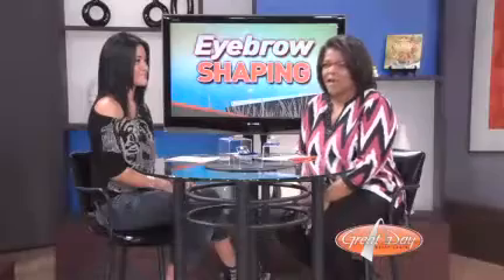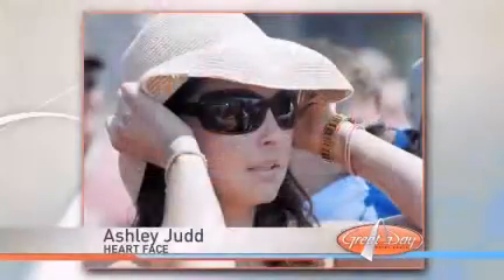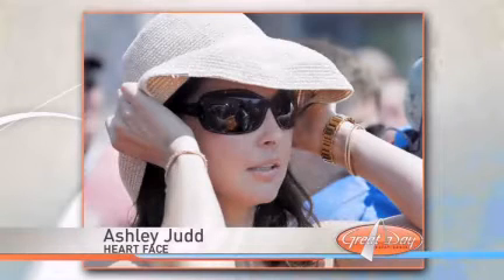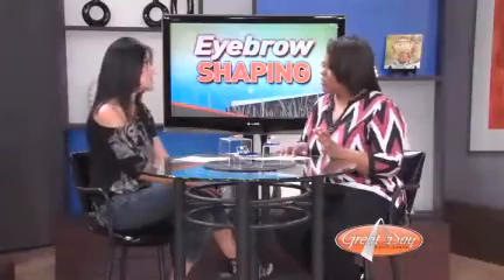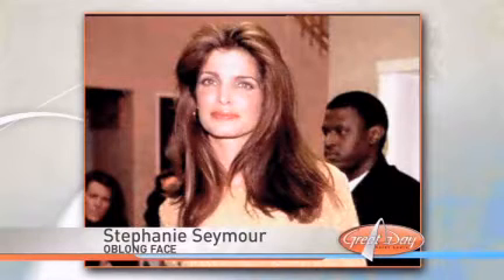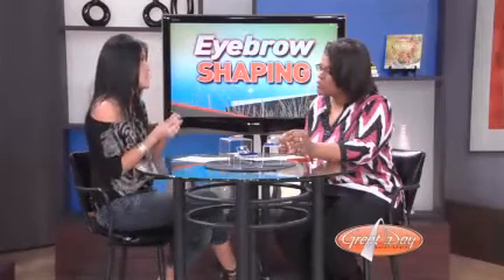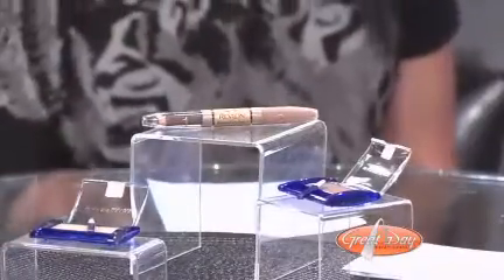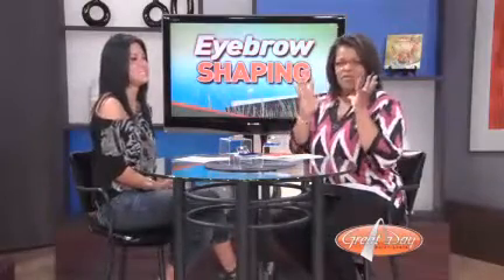Great Day St. Louis 4/13/10 Eyebrows 101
Discussing different face shapes and how they affect the shape of your brows. Alternative methods of filling in or adding definition.